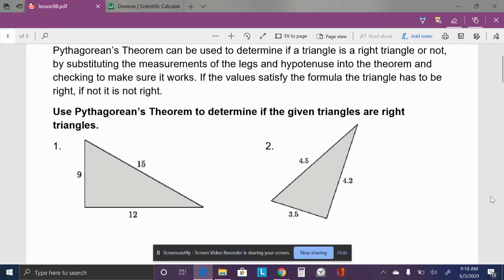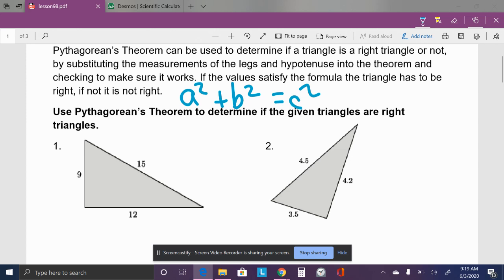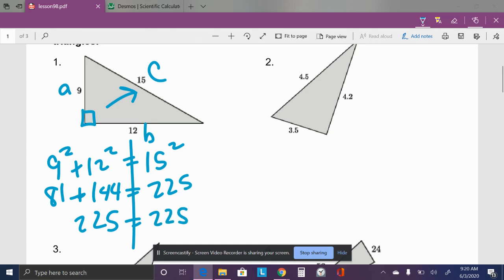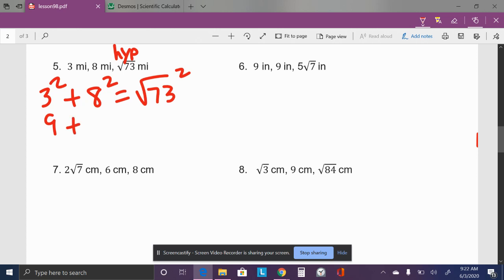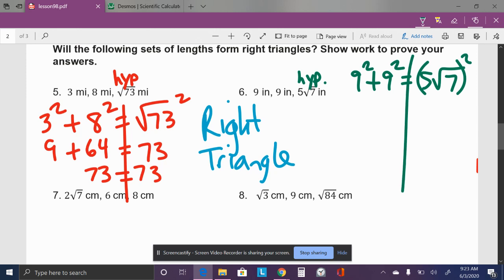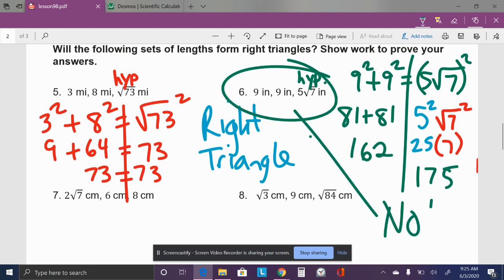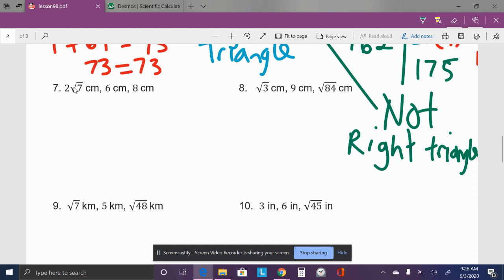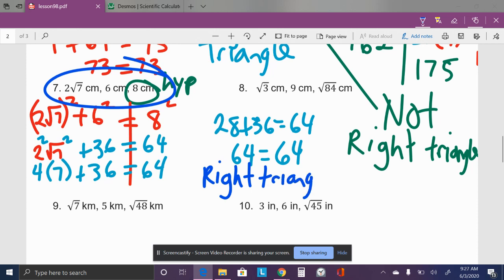Right Triangles: Determining Right Triangles based on Side Lengths